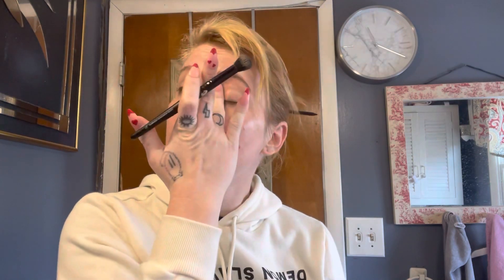Dark Valentine’s Date look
I hope you enjoy this video I enjoyed making it. Thank you for your support🥰￼